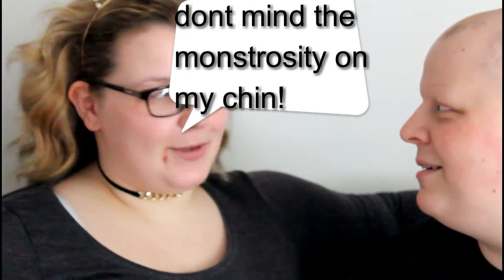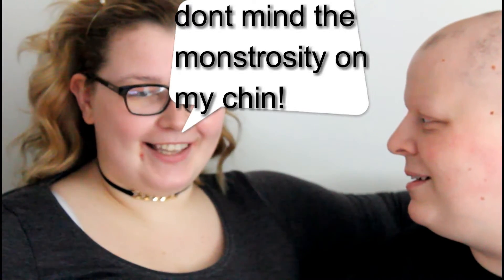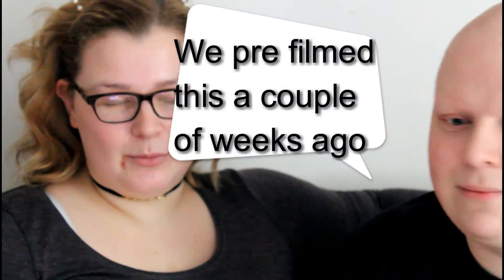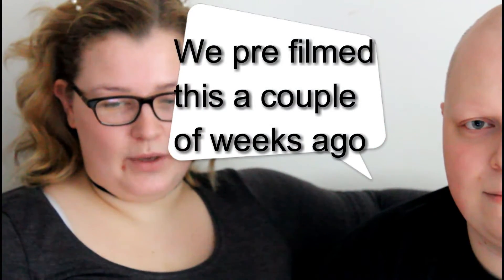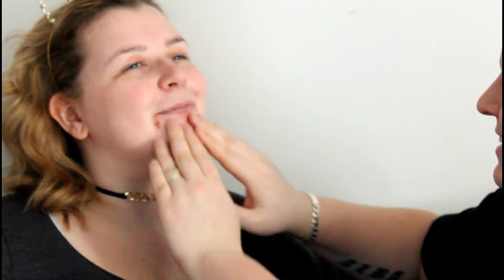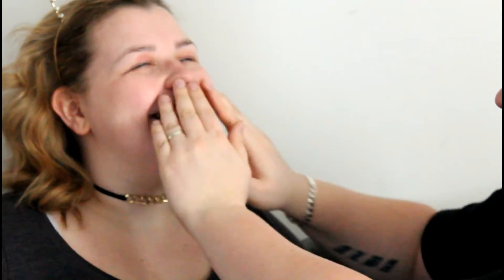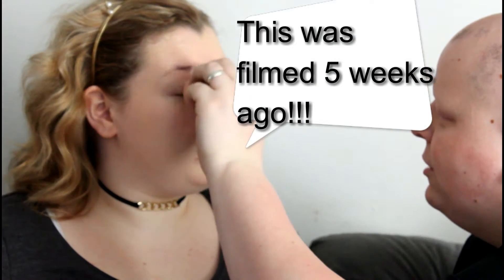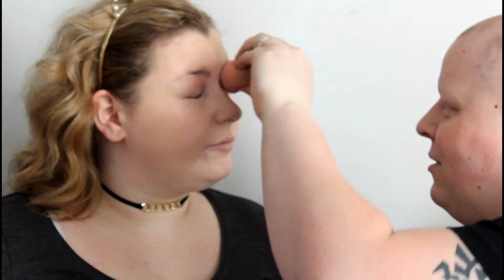Husband Does My Makeup Tag!!!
My husband and I had a lot of fun filming this video so we hope you all enjoy it!

There will be more videos to come!